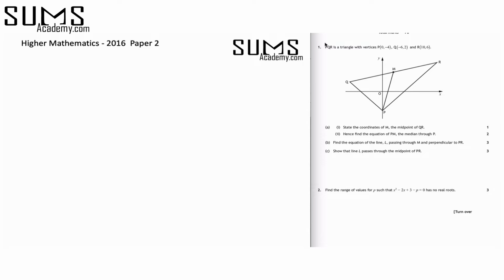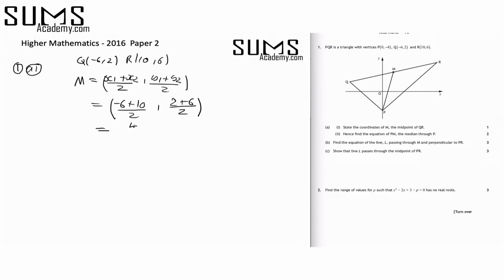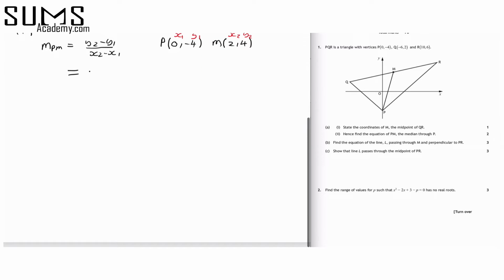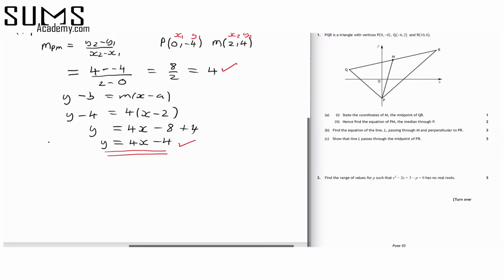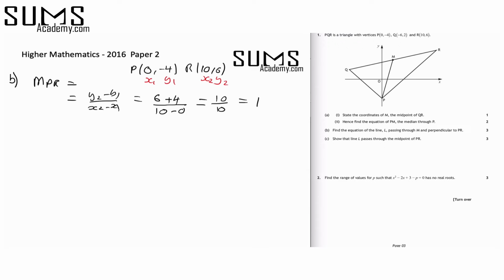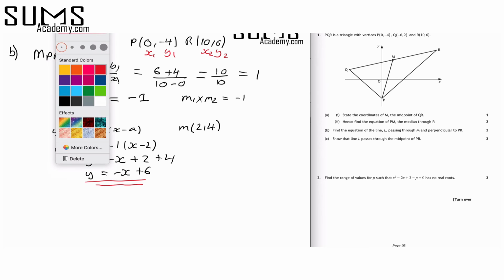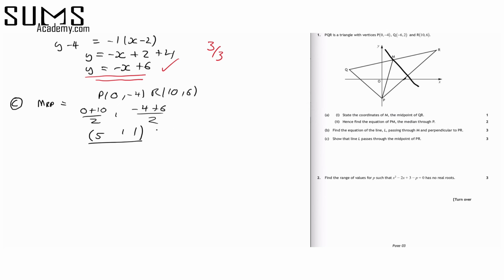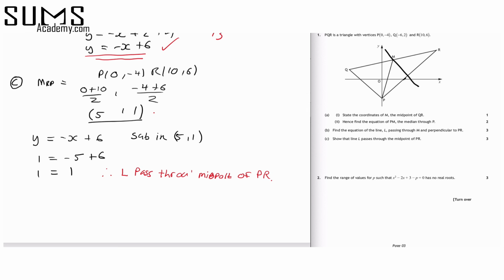2016 Paper2 Solution Q1 Straight LineEasy